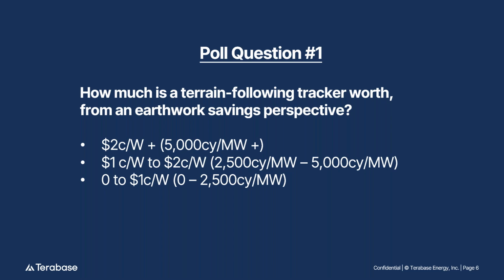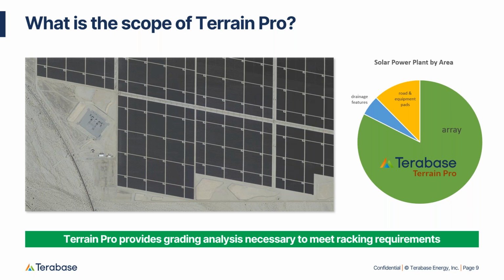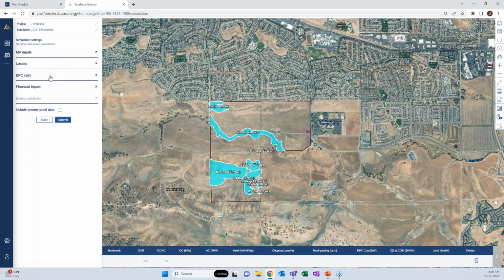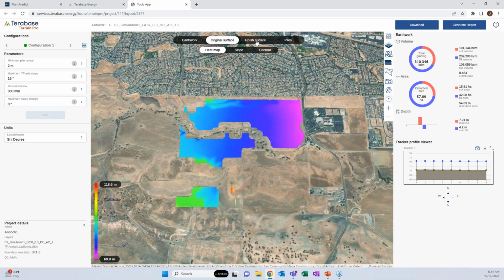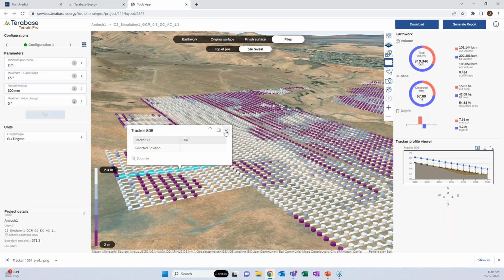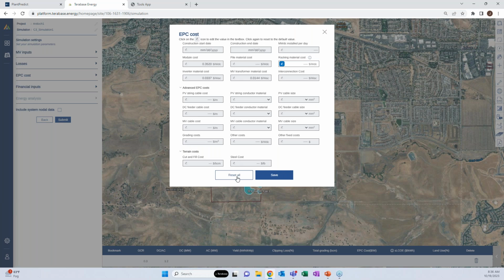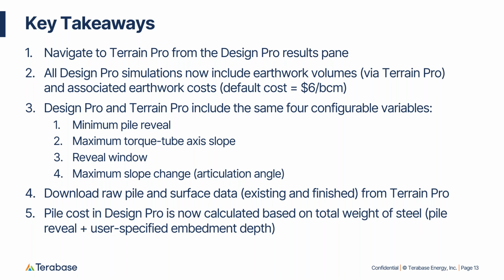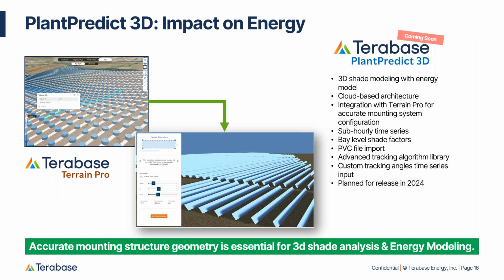[Webinar] Introducing Terrain Pro – A Modern Approach to Earthwork Analysis for Large-Scale PV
This webinar introduces Terrain Pro, a new PlantPredict Pro tool that enables fast, accurate earthwork analysis for large-scale solar projects. The session demonstrates how teams can reduce project risk and better understand grading and cost impacts without leaving the PlantPredict environment.

In this webinar, you will learn:
• Why performing earthwork assessments early and often improves project decision-making
• How Terrain Pro accelerates grading analysis compared to traditional civil workflows
• How to analyze and compare alternate racking systems and their earthwork impacts
• Key inputs and outputs of Terrain Pro, including earthwork volumes and costs
• How Terrain Pro integrates with other PlantPredict Pro tools for end-to-end design analysis
• Practical use cases through a live Terrain Pro demo and example workflows

Presenters
• Jason Spokes, PE (Sr. Director of Project Engineering, Terabase Energy)
• David Spieldenner (Product Director, PlantPredict, Terabase Energy)